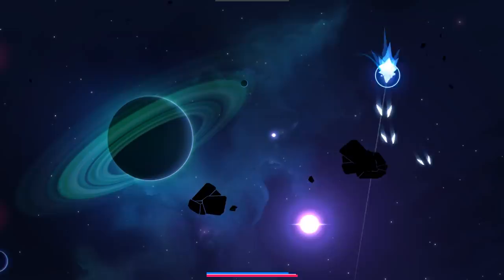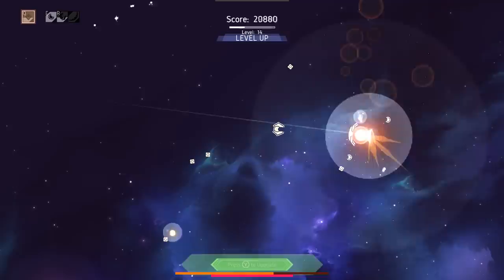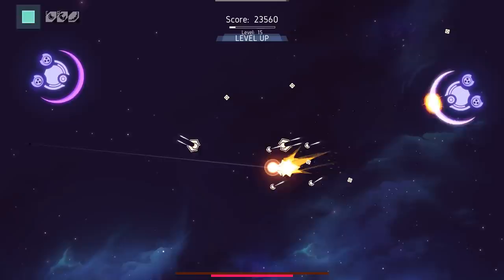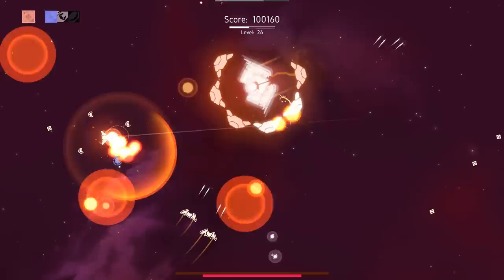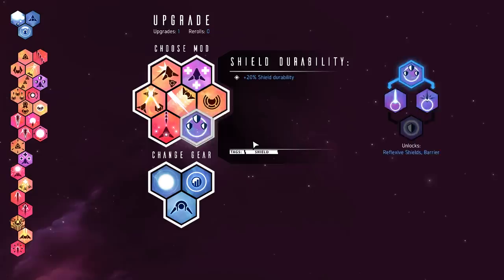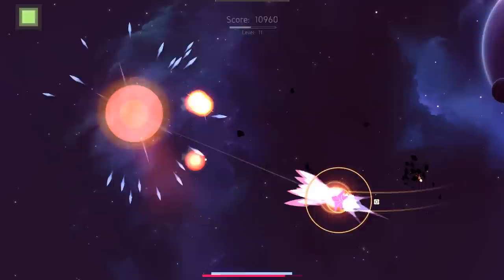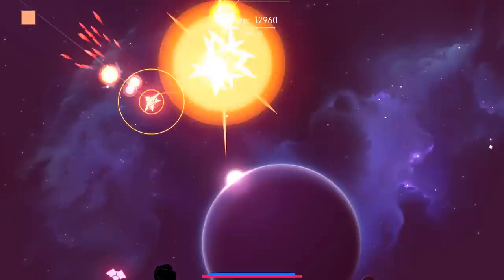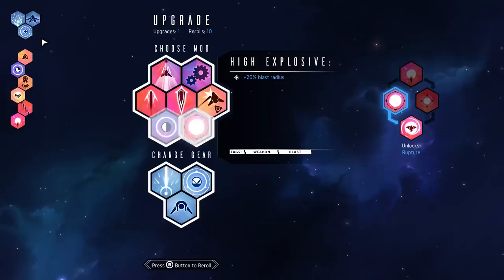Let's Play Nova Drift - PC Gameplay Part 38 - Side Slide To Oblivion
The devs are extremely friendly, and are looking to get a lot of feedback to make Nova Drift the best it can possibly be!

- SURVIVE - EVOLVE - DOMINATE -

Nova Drift is a "Roguelite" space shooter which melds a classic arcade experience with modern action-RPG elements. Your ship rapidly evolves as you defeat enemies, allowing you to shape its abilities and weaponry to your desires in a matter of minutes. Unlike many action-RPGs which can absorb hundreds of hours of time, Nova Drift allows you to take a ship build from inception to execution in a single game session.

Features

Create a unique build every run. Games are quick, allowing for rapid experimentation, iteration, and advancement.

Cunning and creativity are rewarded as you chain upgrade modules for powerful synergies.

Access over 100 weapons and mods as you progress and expand your arsenal.

Build to play how you want. Snipe, command a drone army, discharge your shields, charge up, burn enemies with your thrusters, or smash right through them... there's a way to make it work.

Unlock modular challenge modes, providing greater risk and rewards. The stakes are high, as death is permanent!
Every game is randomly generated, keeping the fight intense and unpredictable. Fight through the campaign or play endlessly...

Nova Drift is a living game. Frequent updates will continue to expand the depth and content of the game world.